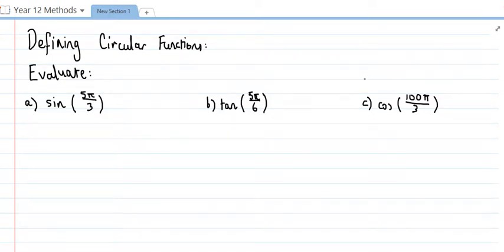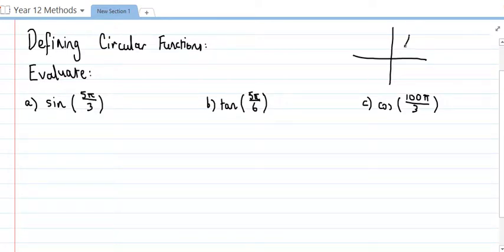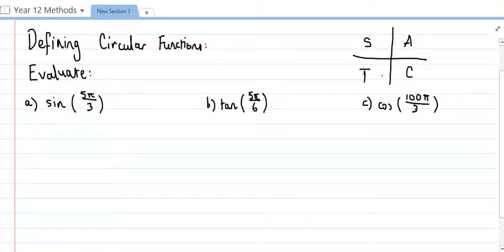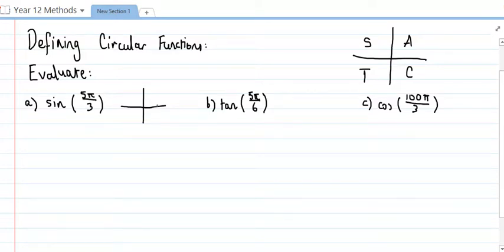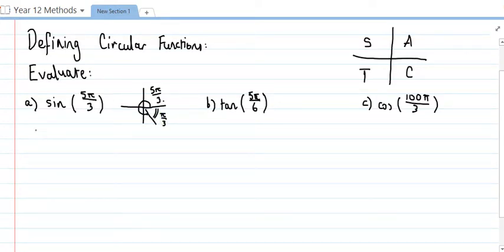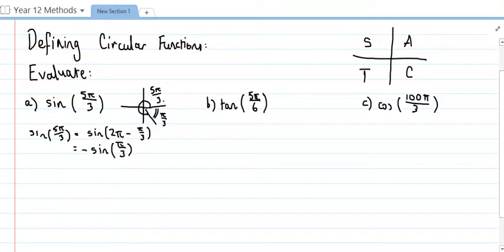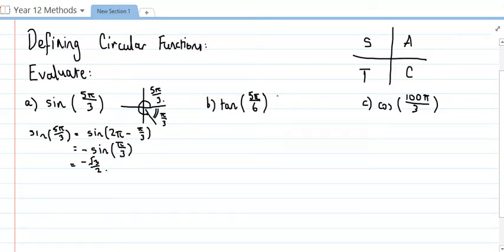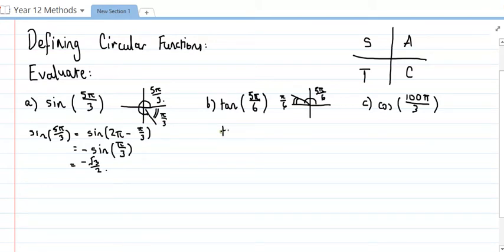Defining Circular Functions 6